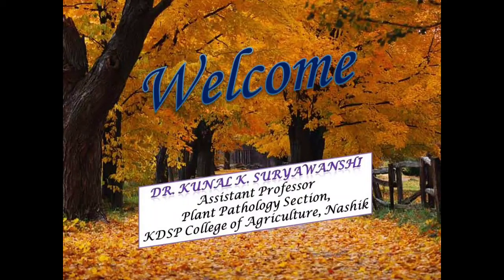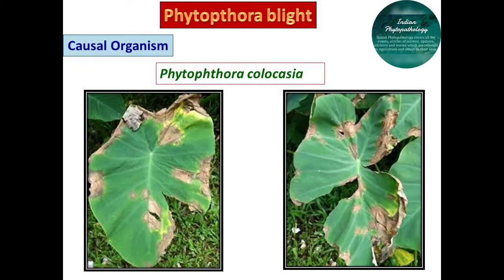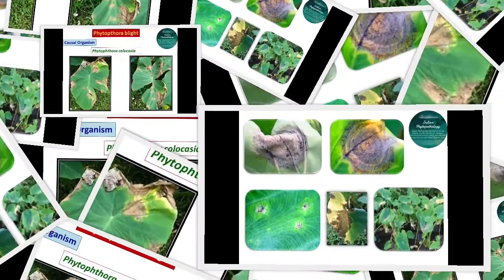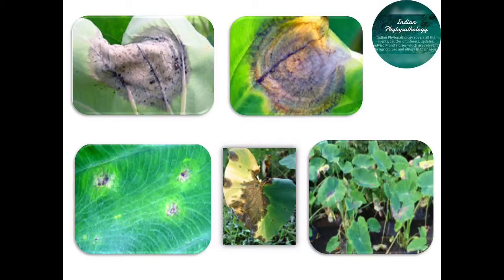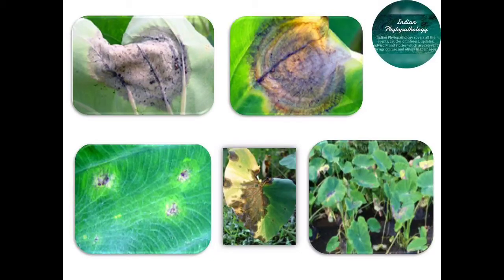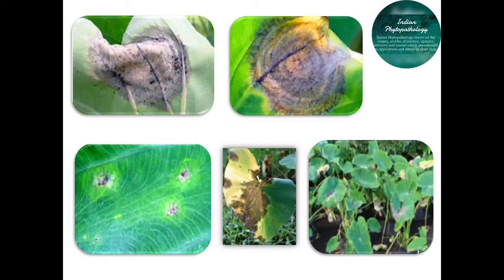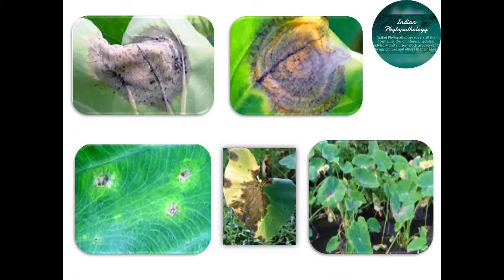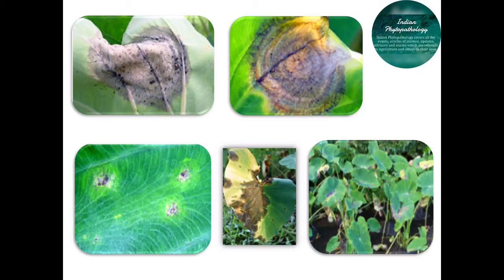Diseases of Colocasia and their Management PATH 354 (New) Lec no 23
Phytophthora blight: Phytophthora colocasia